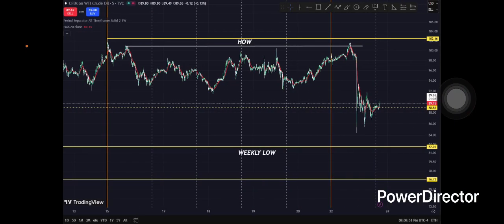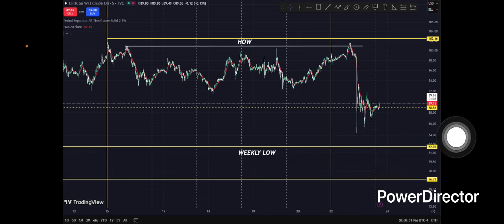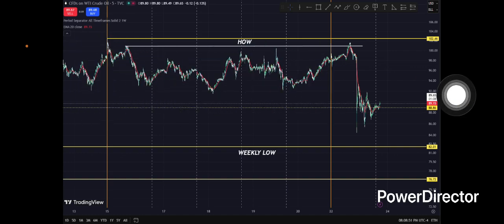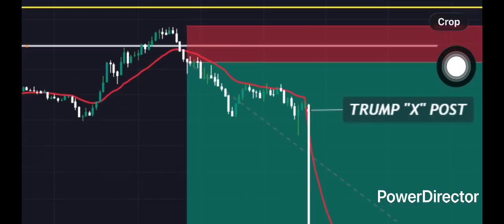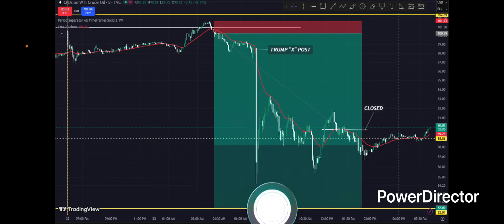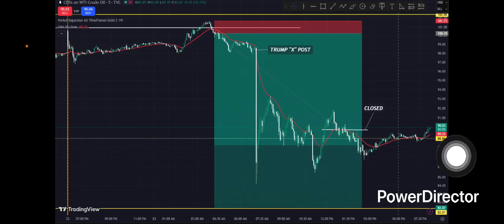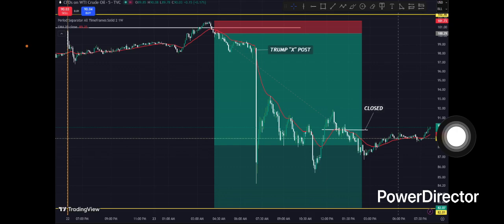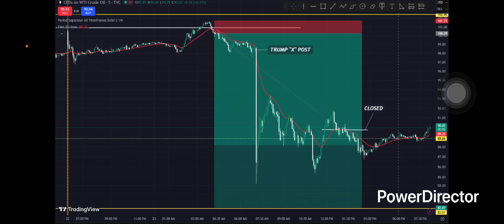A++ London Session Setup (1,000 pips)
This is a very nice trade I took and held for 9 hours today! One of my best trades ever!

Hope this video finds you well! I appreciate each and every one of you